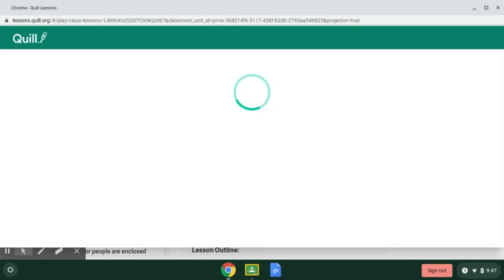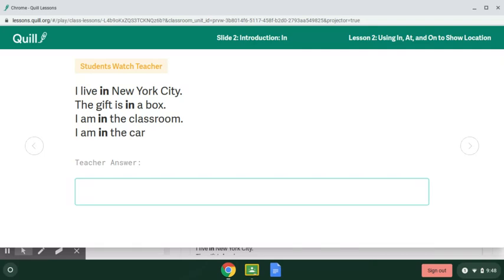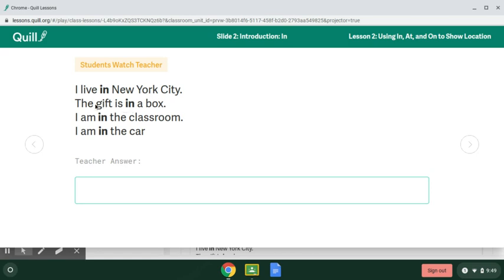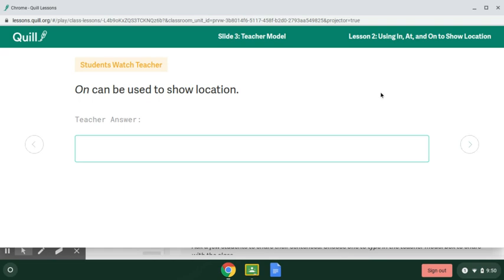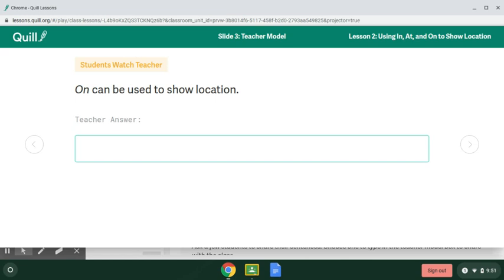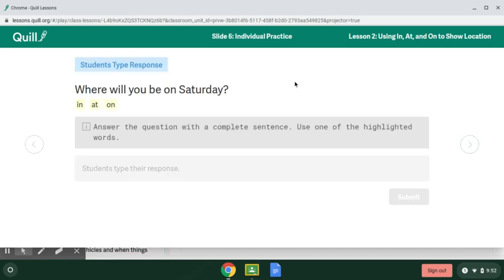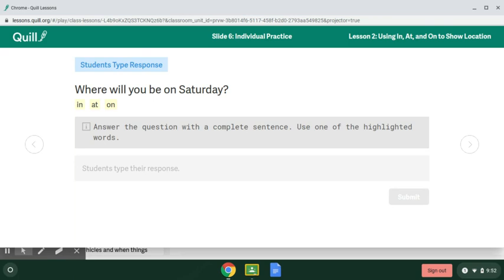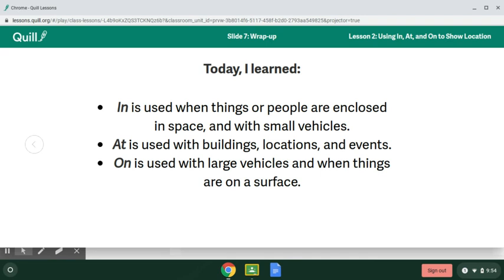April 28: Prepositions that Show Location (at, in, on)